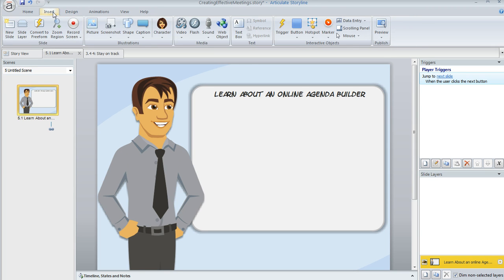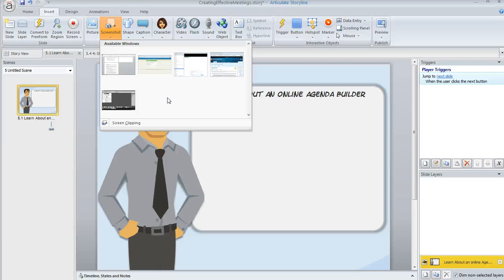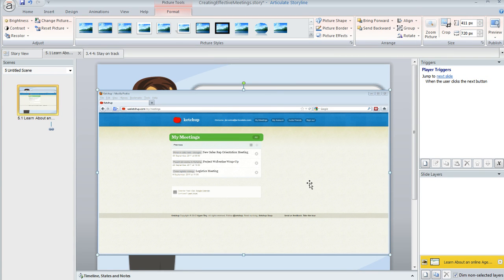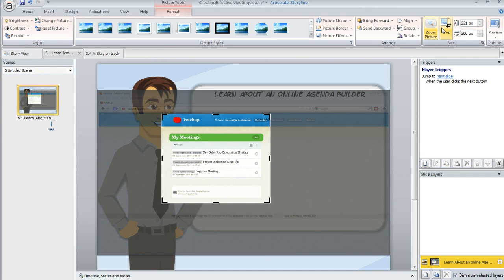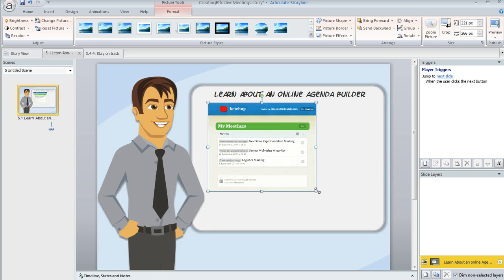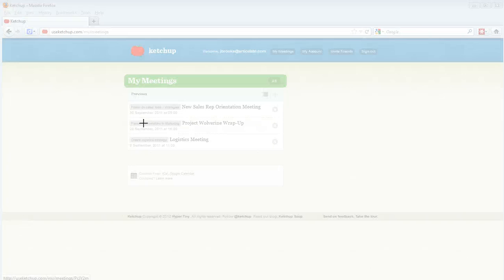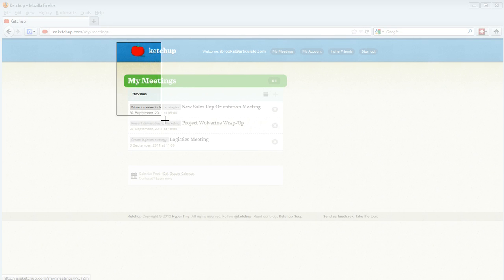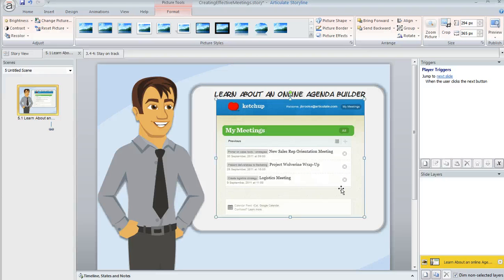Articulate Storyline tutorial: How to add screenshots to your e-learning course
In this tutorial we'll show you how to use Storyline's built-in screenshot tool.